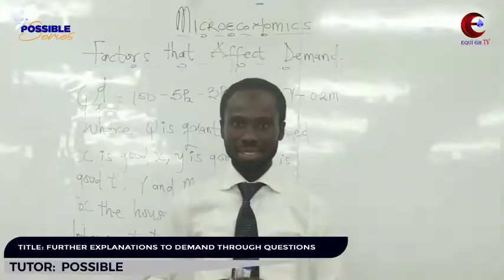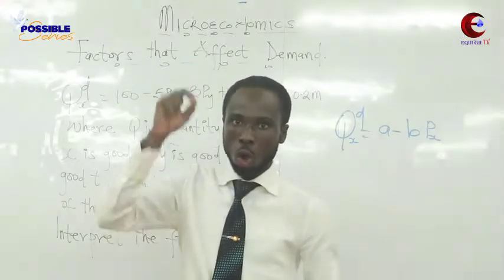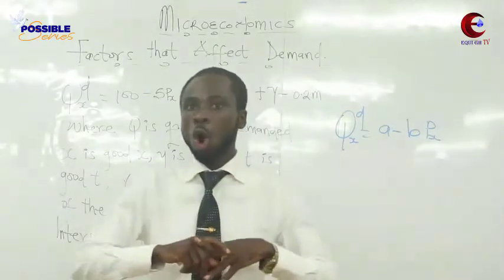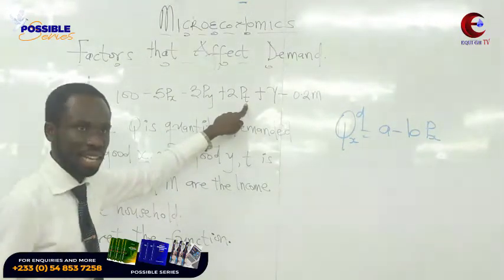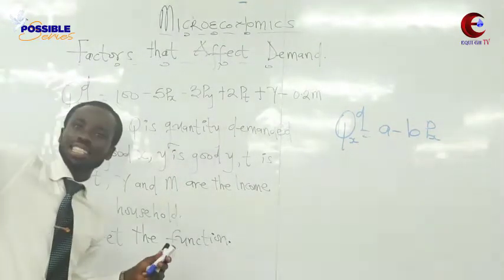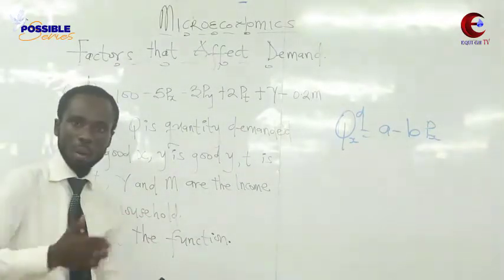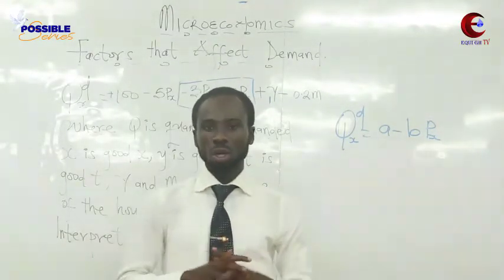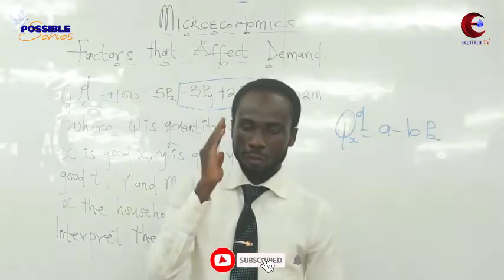Lecture 7 Practical application of the factors that Affect Demand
the equation of Demand can be further expanded to include other factors other than the own price of the commodity